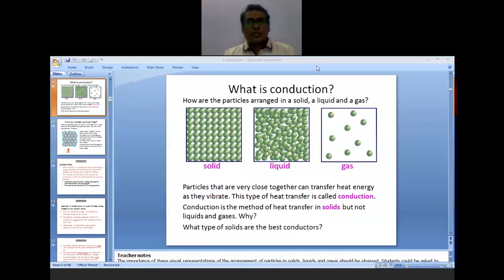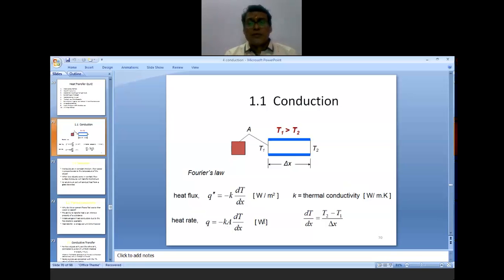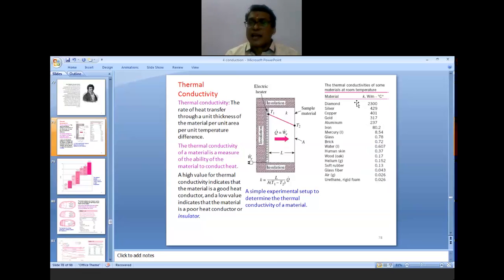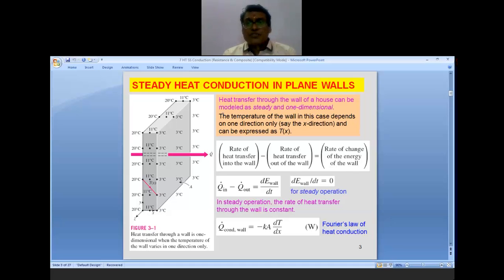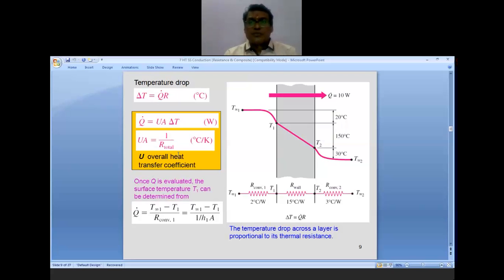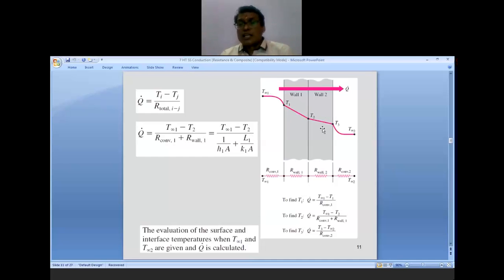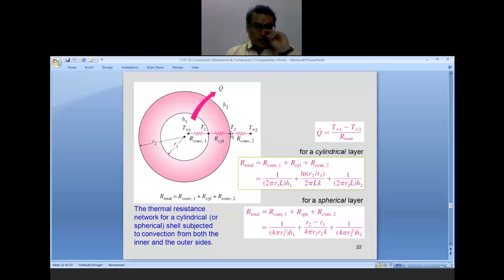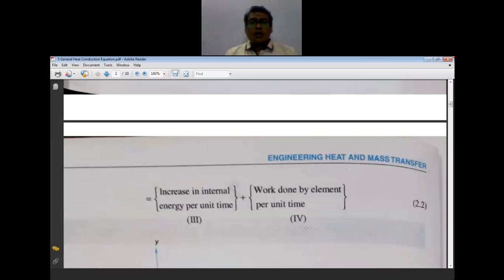13 Revision of conduction, resistance